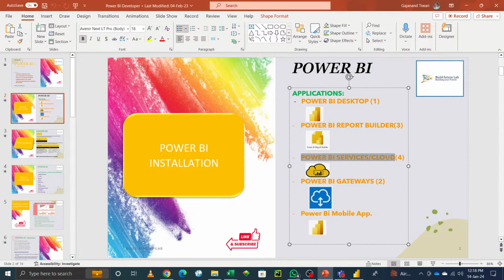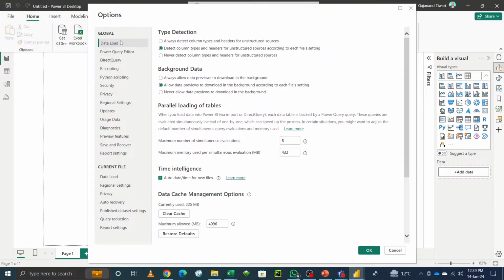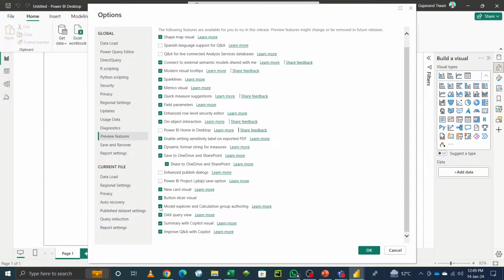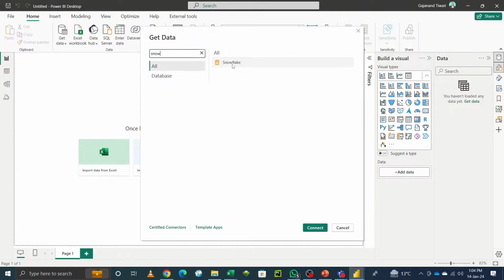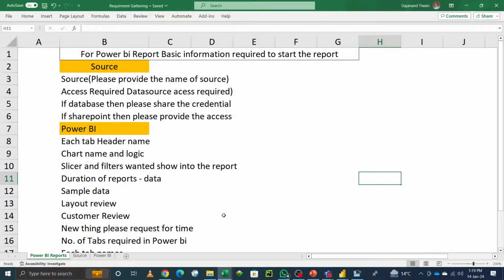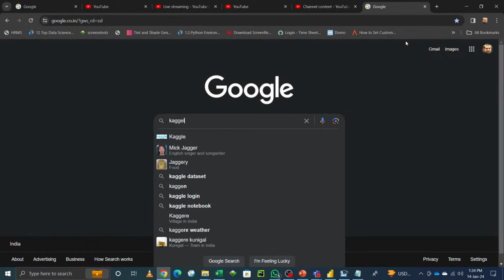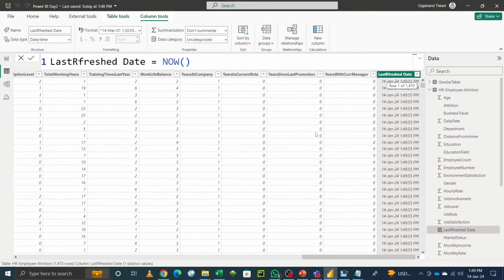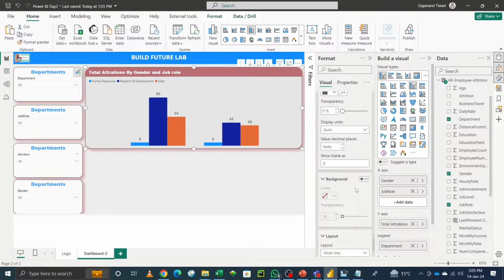Power BI Data Training for Power BI Day2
Power BI data modelling,
Data Transformation,
data modification,
data connection,